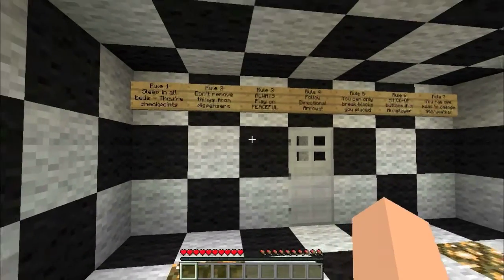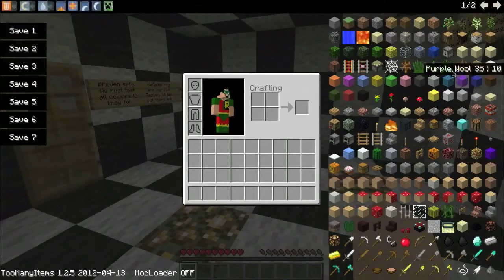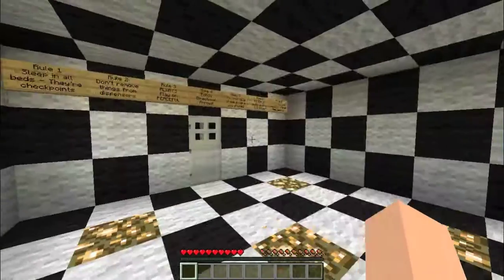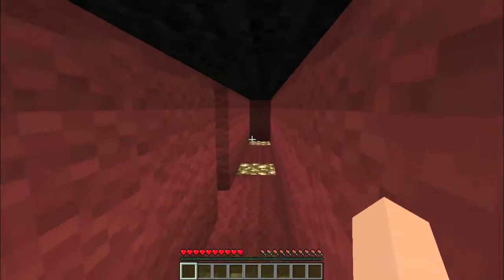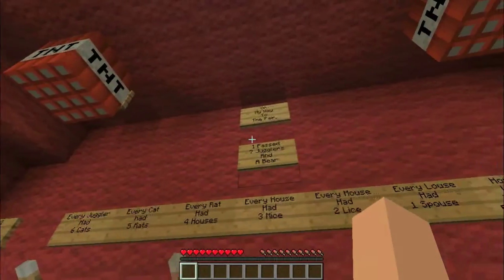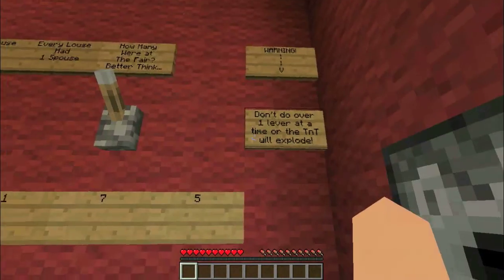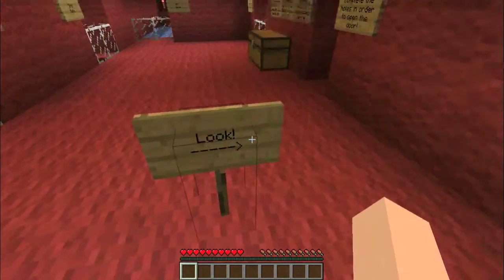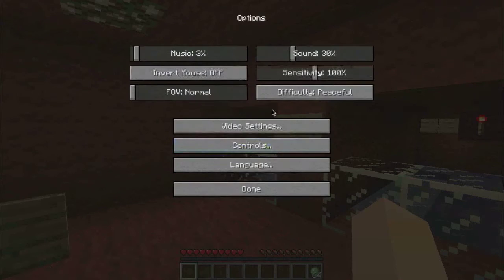ACFilms Plays Custom Maps - Woolington - Ep 1 - A lonely Fair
Hope you guys enjoy the new series! Leave a "like" if you enjoyed.